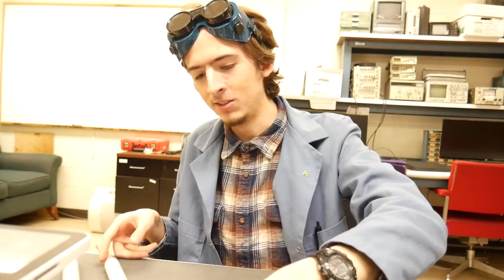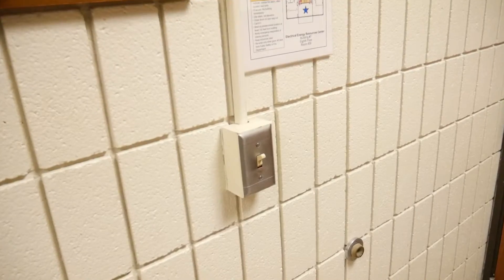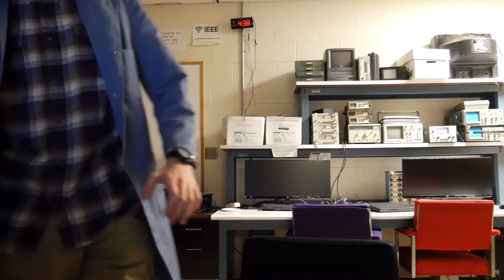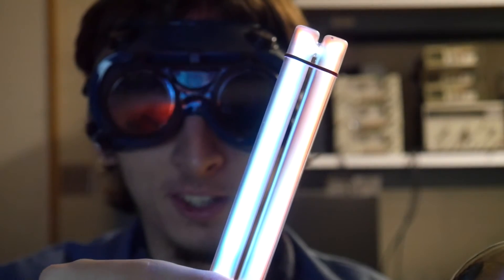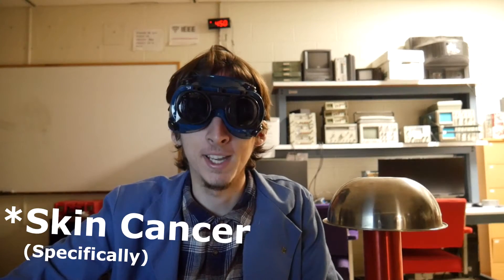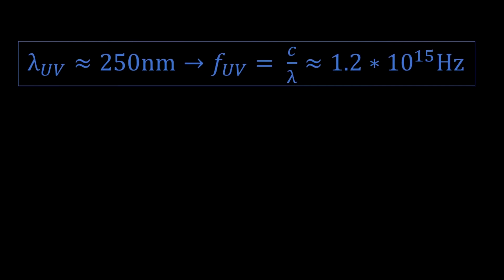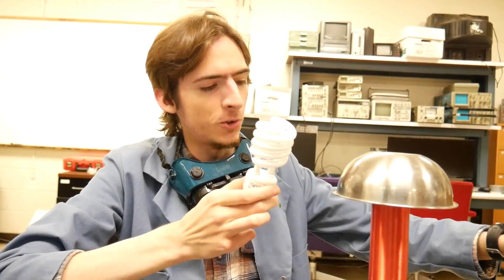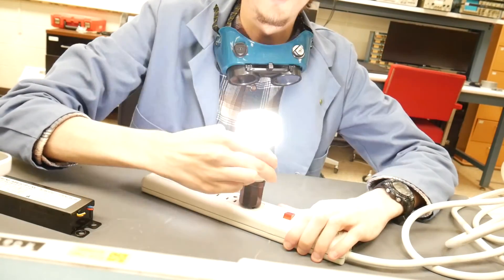How a Fluorescent Lamp Works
As the most common source of light, you must be familiar with fluorescent light bulbs. In this video, we are going to take a closer look at the physics that make them work - just in time for Halloween!

 ►TIMESTAMPS
0:37 - The Building is Haunted!
2:16 - UV Lamp
3:53 - Phosphors
6:42 - Ballasts
7:47 - The Building Isn't Haunted!

►MATERIALS
  Fluorescent Lamps (Household, Overhead)
  Electronic Ballast

►CREDITS
  Narrator: Dayton Aardema, EE
  Editor: Dayton Aardema